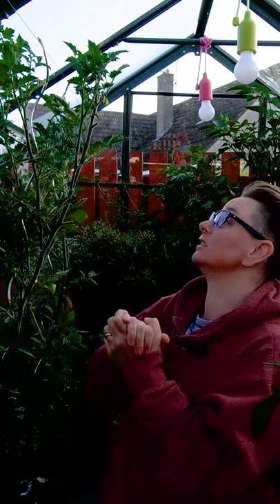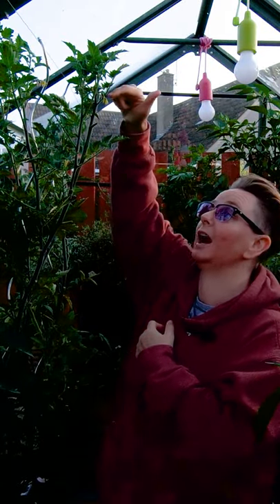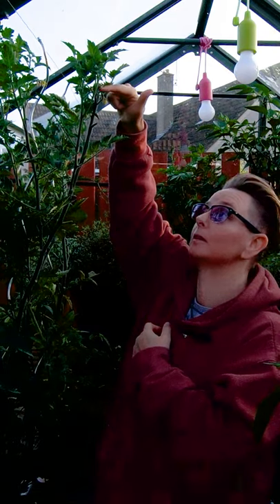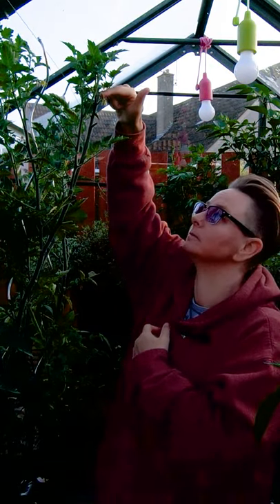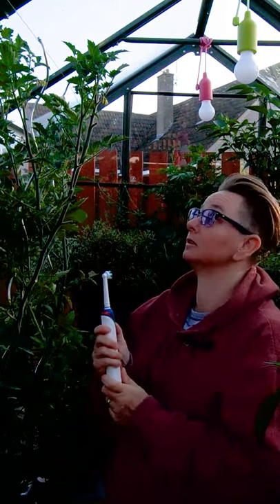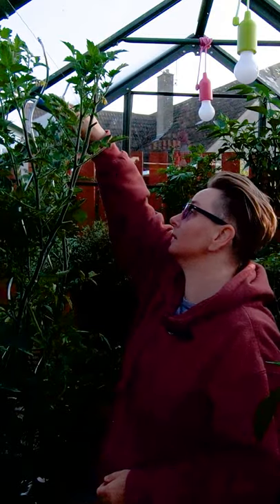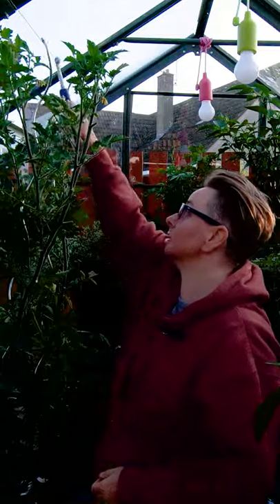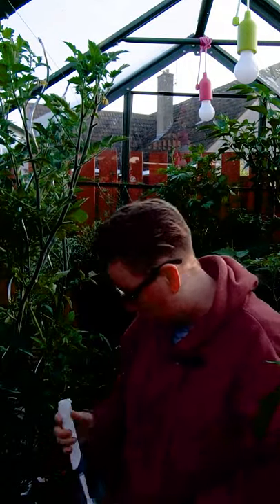Pollinating tomatoes in the greenhouse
Tomatoes pollinate by vibration, in the greenhouse we have a reduced opportunity for pollinators or the wind to do this for us, so we do it by hand to ensure bigger crops.

This is a one-minute video (recorded in the summer) to give you the very basics you need but you will find more in-depth videos like this on my channel.